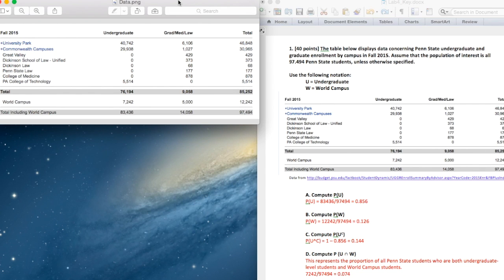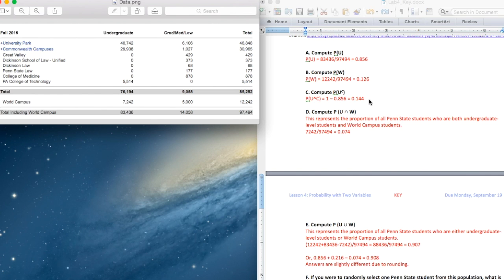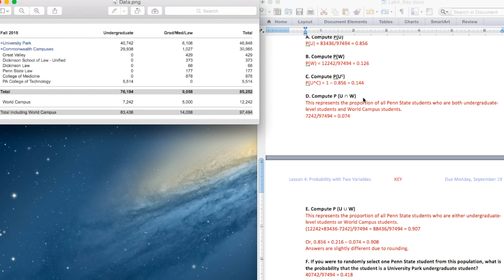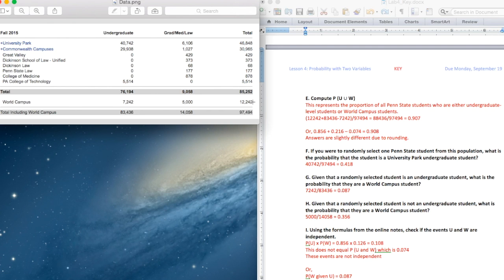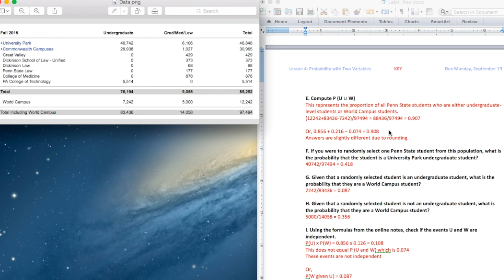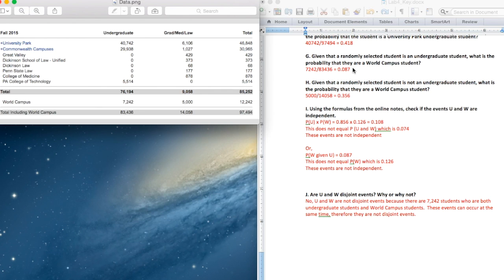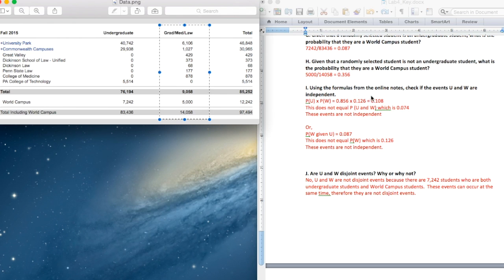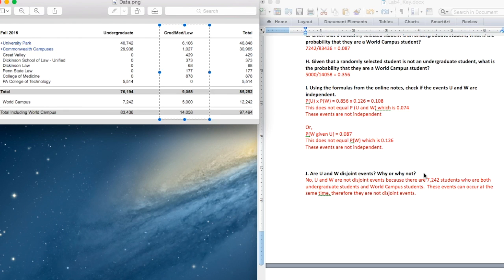STAT 200 Lesson 4 -- Lab Assignment Question 1, Fall 2016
This video is about STAT 200 Lesson 4 -- Lab Assignment Question 1, Fall 2016